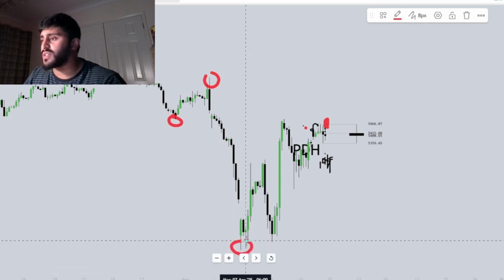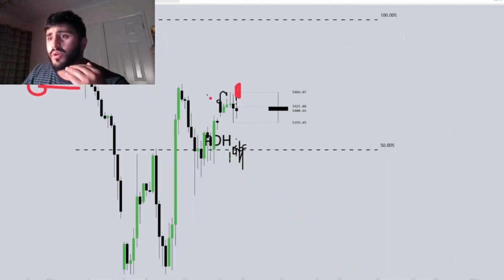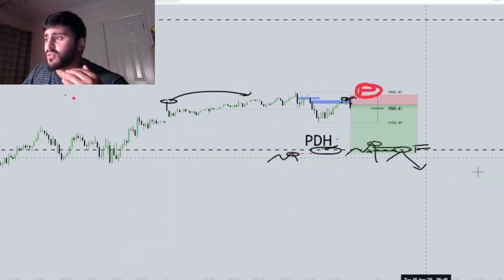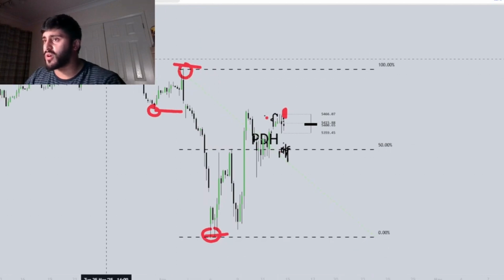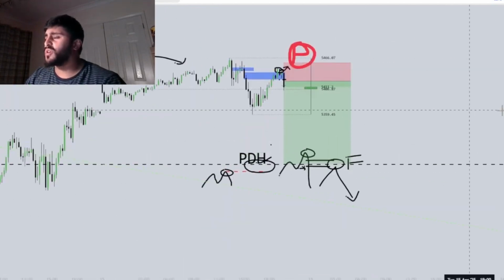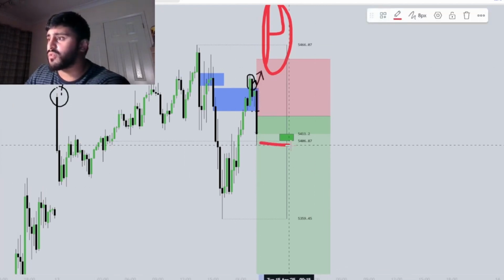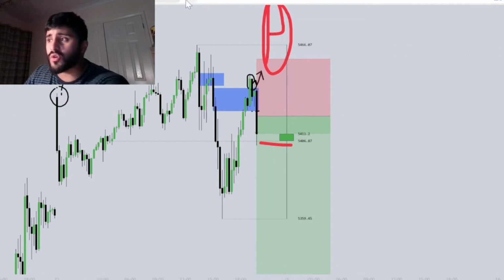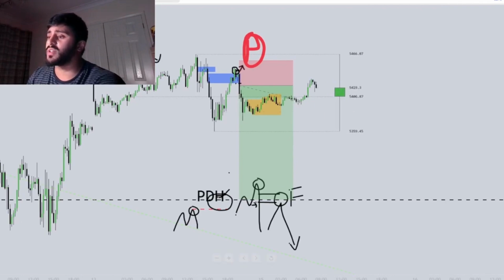You mess up your daily bias because of this